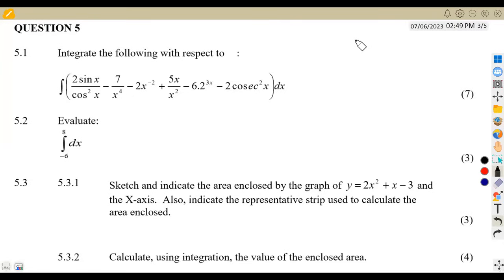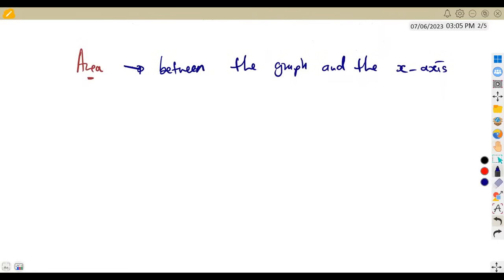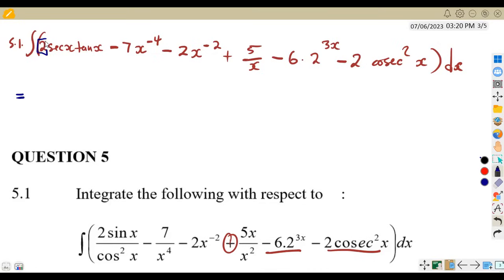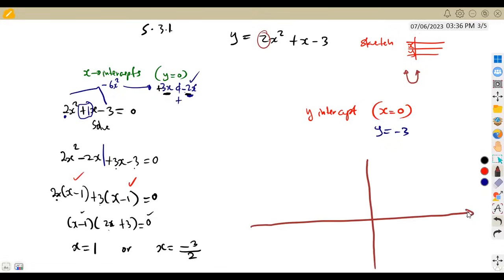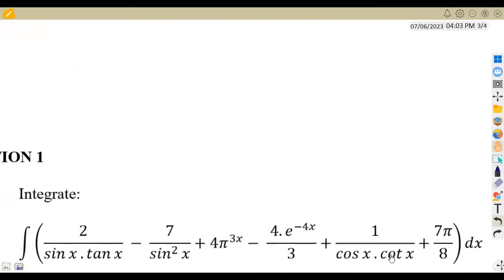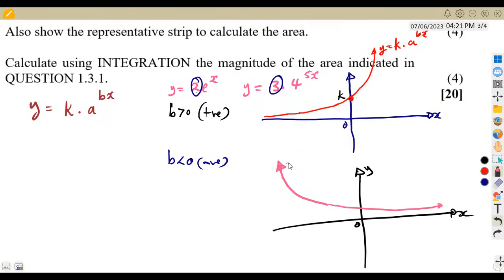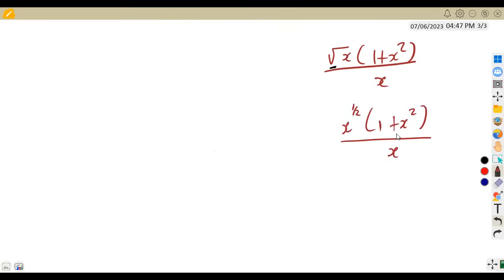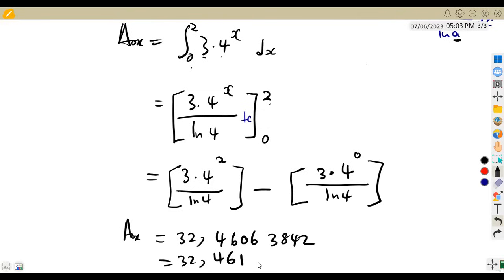Mathematics N4 INTEGRATION Past Exam Papers